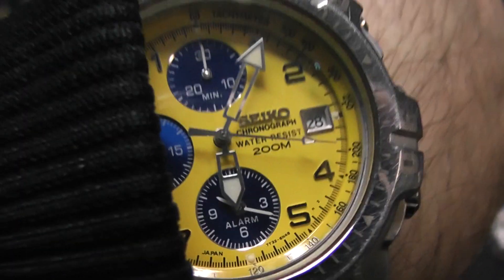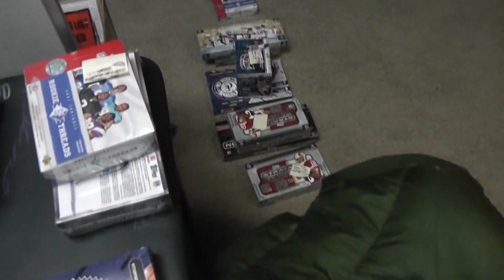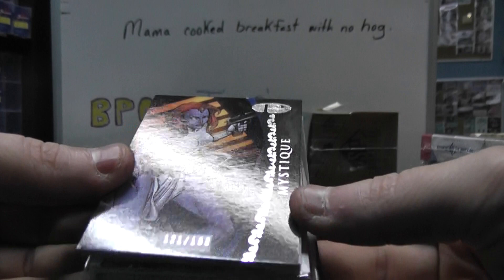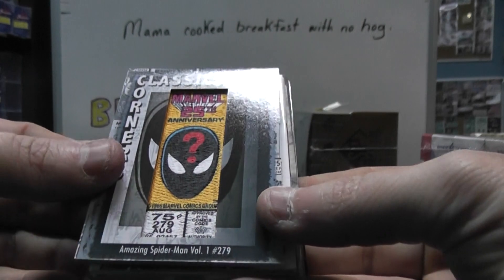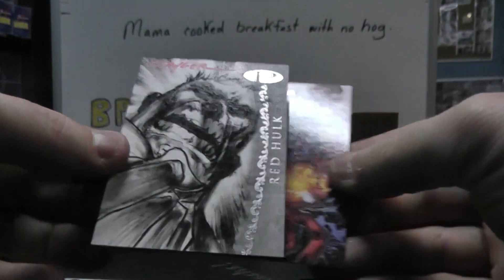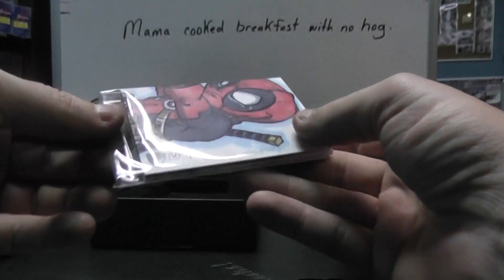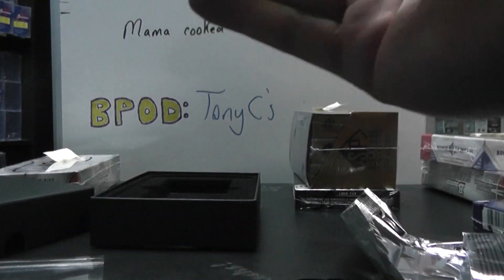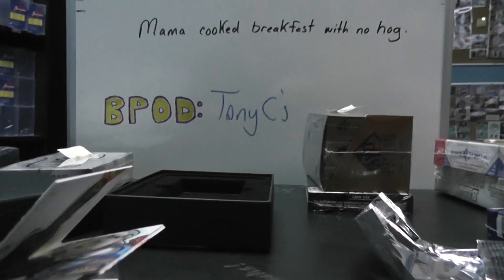Mike P's 2012 UD Marvel Premiere Box Break